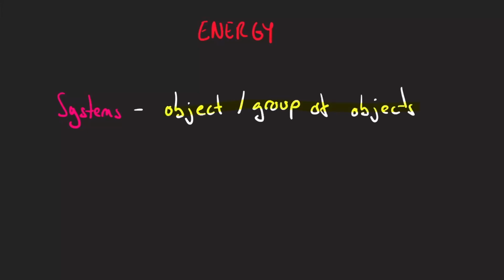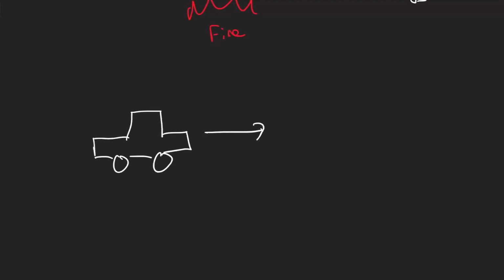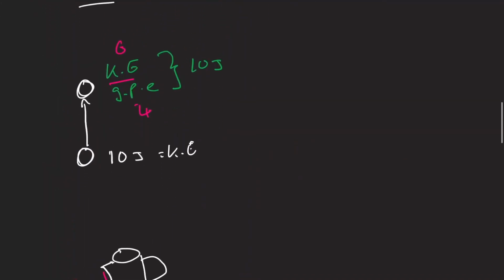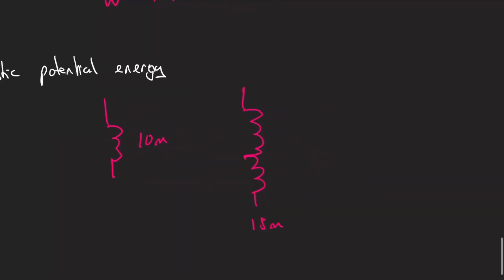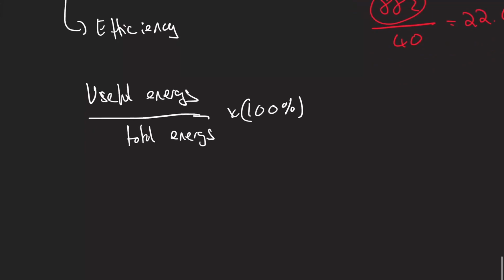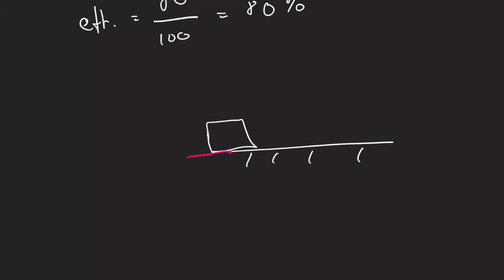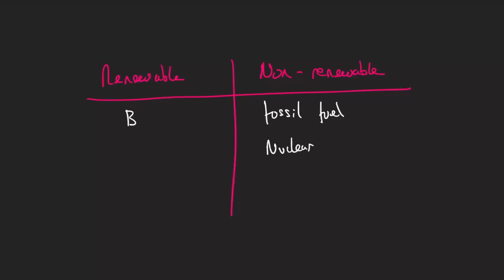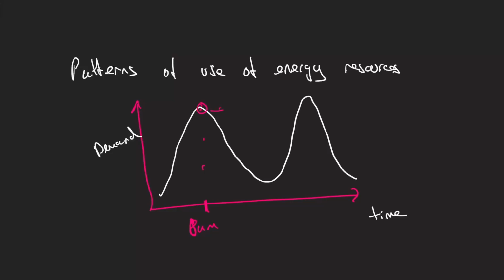GCSE Energy in 29 minutes and 15 seconds (Walkthrough/ Revision Guide) | GCSE Physics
In this GCSE physics video, we'll be covering the topic of measurements and their errors. We'll explore the different types of errors that can occur in measurements, such as random and systematic errors, and how to calculate them. We'll also cover precision and accuracy, and how to determine the percentage and absolute uncertainties in measurements.

If you're studying for your A-level physics exam or just want to learn more about measurements and their errors, this video has got you covered. So sit back, relax, and let's dive into the world of physics!

Timestamps:
0:00 - Introduction to Energy
0:10 - Definition of Systems
0:32 - Energy Examples to Know
0:39 - Conservation of Energy
1:05 - Energy Transfers
3:03 - Boiling Water
3:41- Burning Coal
4:07 - Car slowing down
5:28 - Dropping an object that does not bounce
6:52 - Accelerating a ball
8:05 - Formulas and Calculations
11:40 - Elastic Potential Energy
13:40 - Power
16:07 - Efficiency
19:40 - Increasing Efficiency
20:55 - Heating homes and thermal conductivity
23:20 - Renewable vs non-renewable energy sources
26:12 - Uses of Energy
27:00 - Environmental Impact
27:27 - Patterns and trends in the use of energy resources

GCSE Physics
Past Paper
Paper 1
Physics paper 1
Energy
Energy changes
Energy Stores and Systems
an object projected upwards
• a moving object hitting an obstacle
• an object accelerated by a constant force
• a vehicle slowing down
• bringing water to a boil in an electric kettle.
Kinetic Energy
Change in Thermal Energy
Power
Conservation and dissipation of energy
National and global energy resources
Renewable and non-renewables
Efficiency
Physics exam
Physics tutorial
Physics education
Science education
STEM education